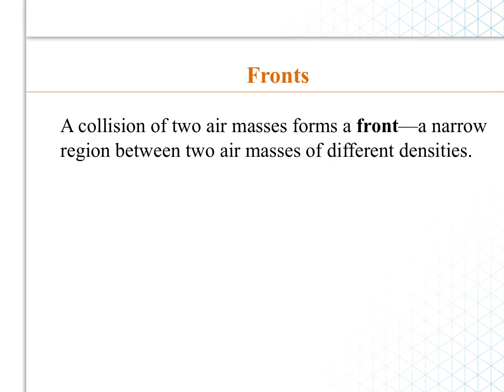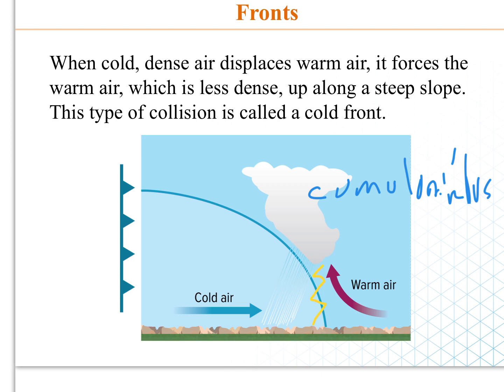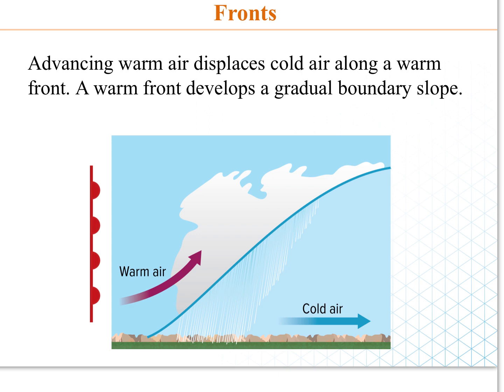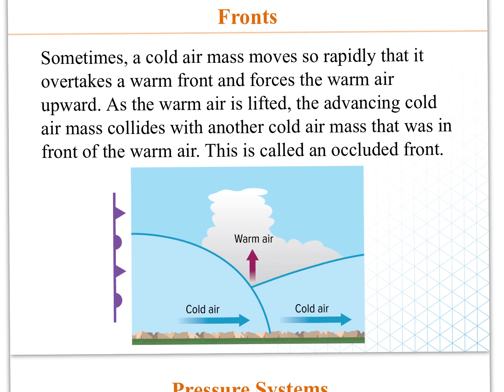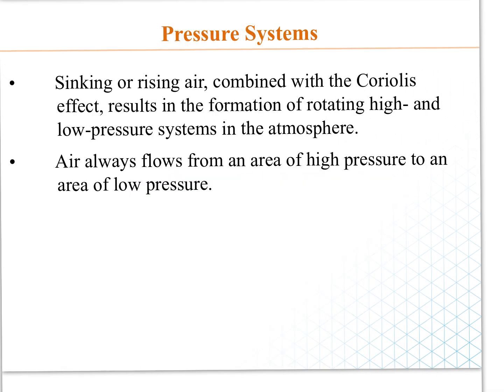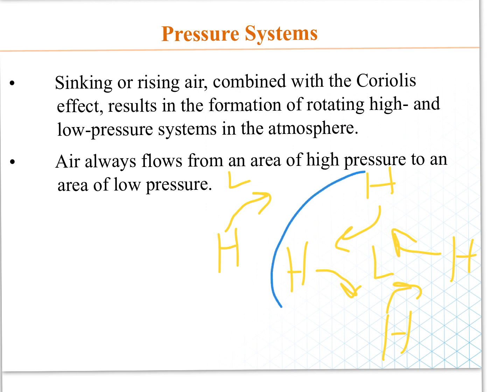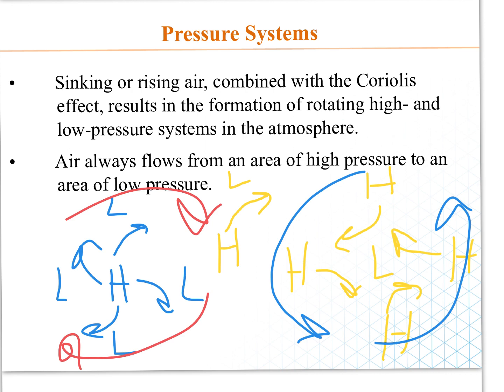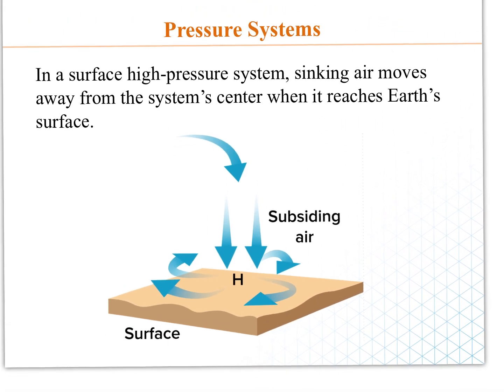Chap 9 Meteorology Feb 8th Per 7